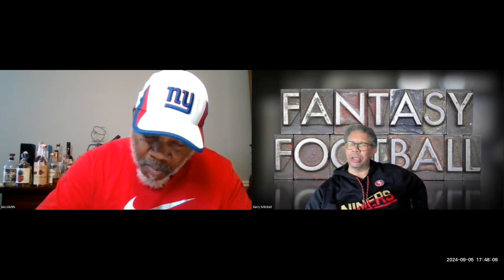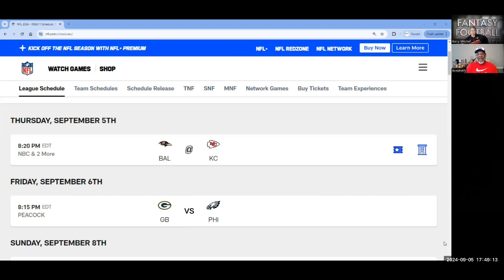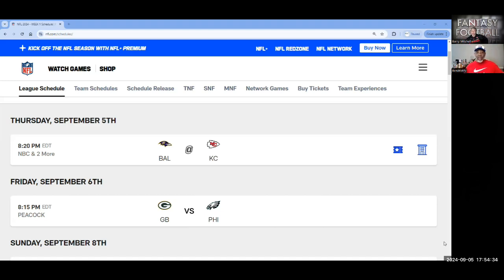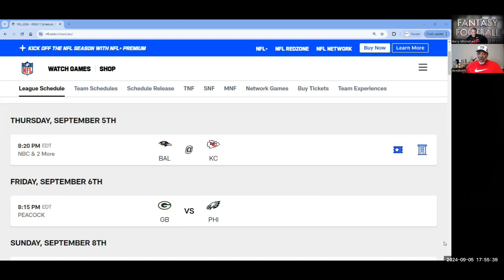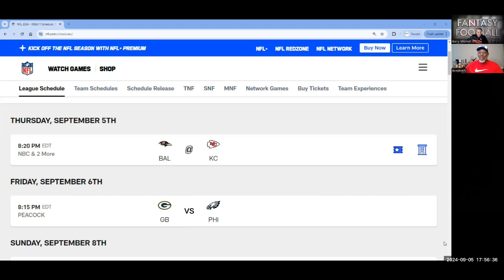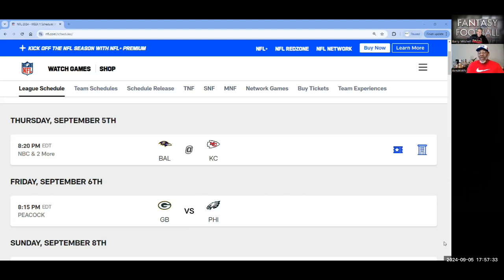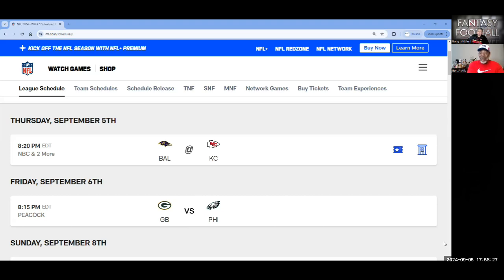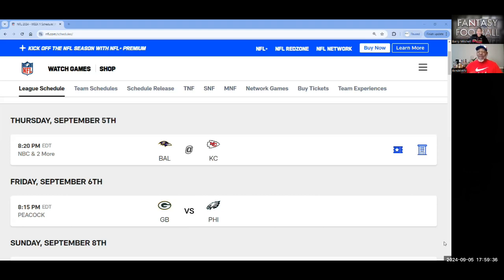BBF on The packers vs eagles in San Paolo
The NFL opening Weekend is  blast